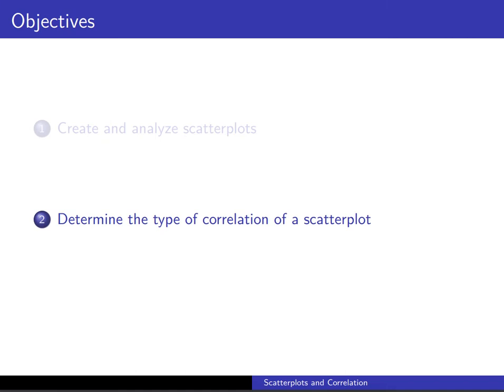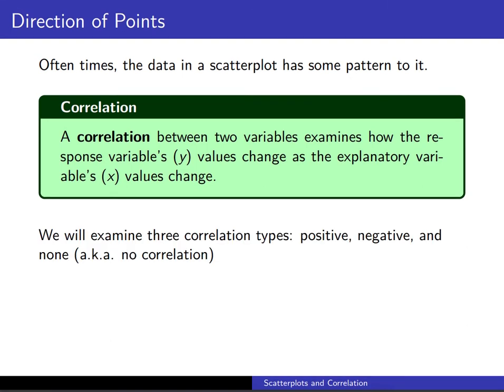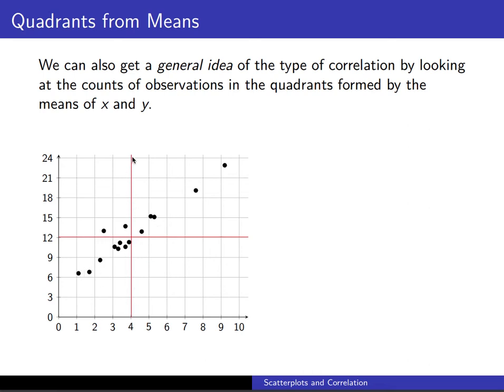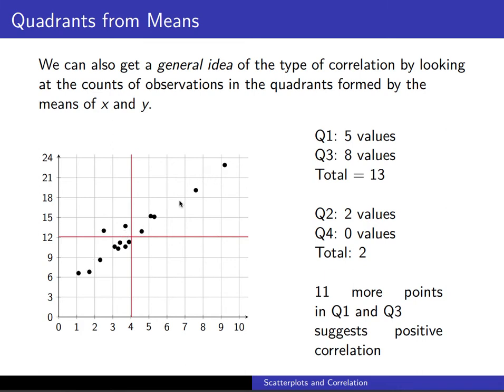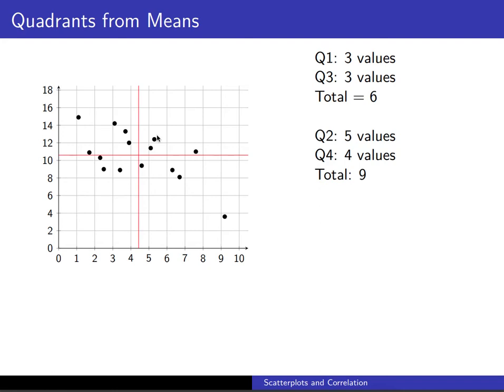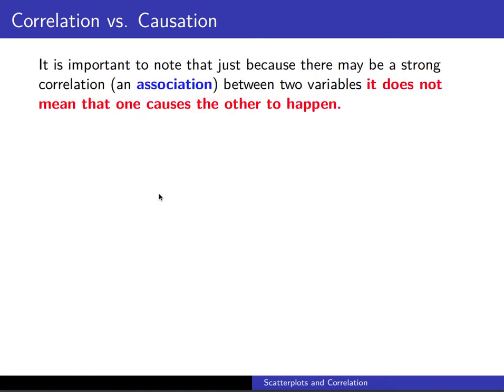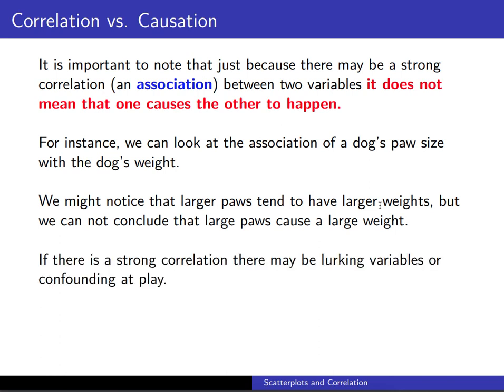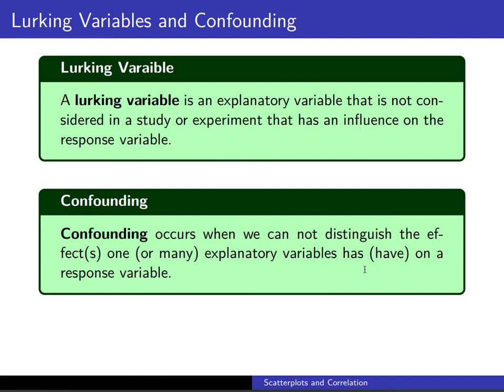Scatterplots and Correlation (part 2)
Determining correlation (positive, negative, or none) of a scatterplot.